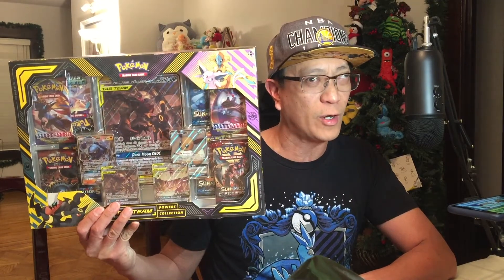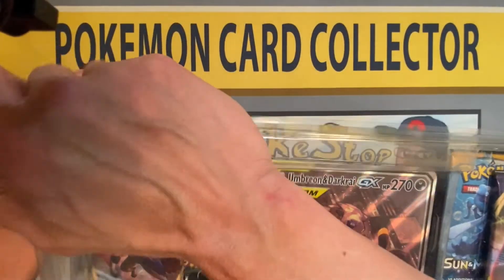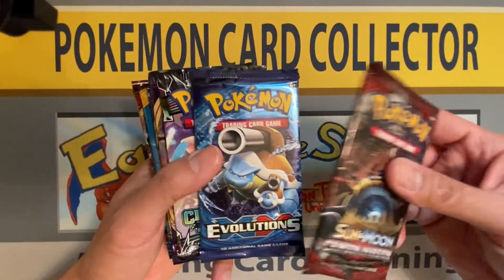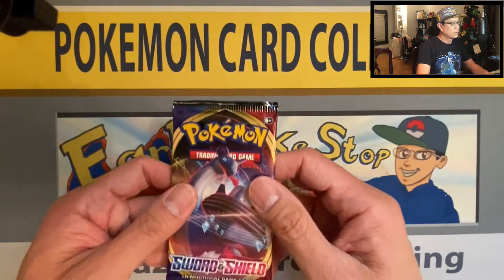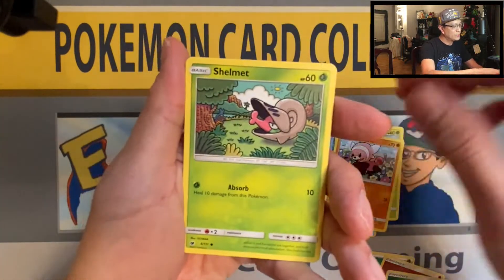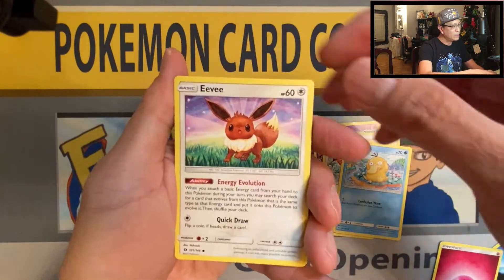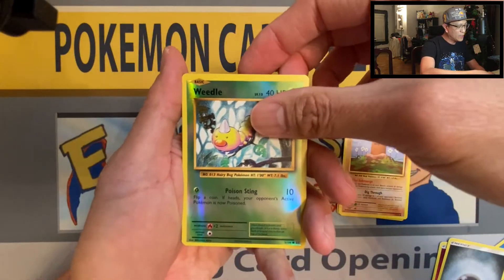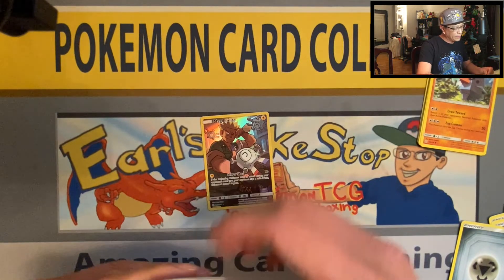OPENING THE TAG TEAM UMBREON & DARKRAI POWER COLLECTION BOX! POKEMON CARDS OPENING!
In today’s video, I am opening Pokemon cards from  the Tag Team Umbreon & Darkrai Power Collection Box! Let's see what amazing cards we can pull from this huge box!

Send me some mail:
Earl's Pokestop